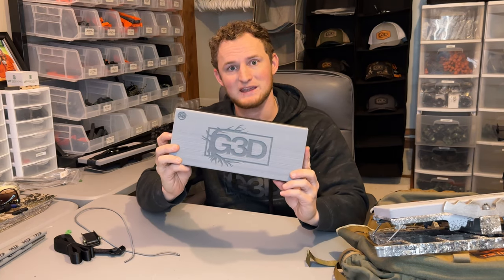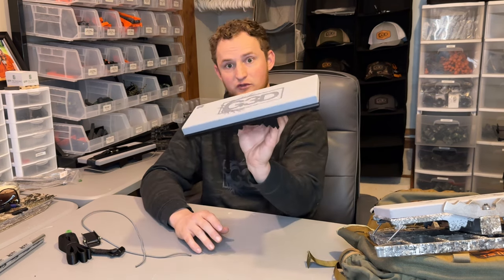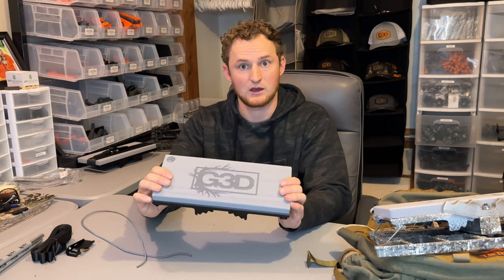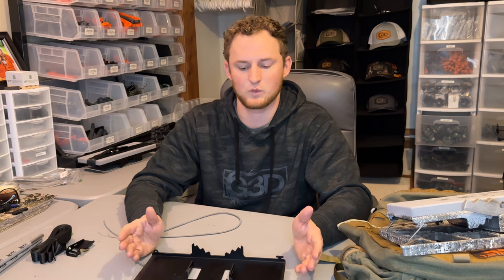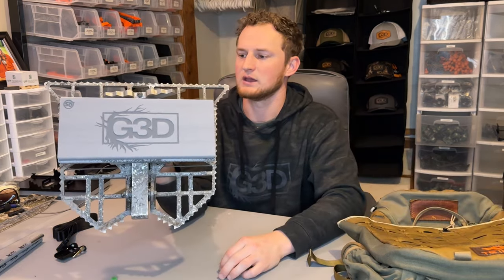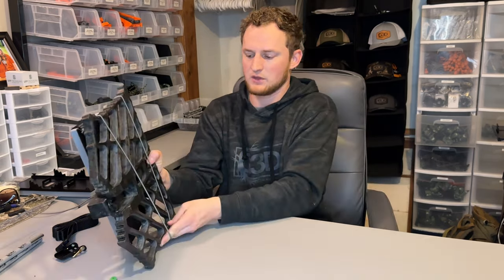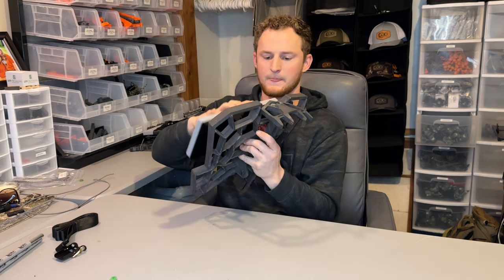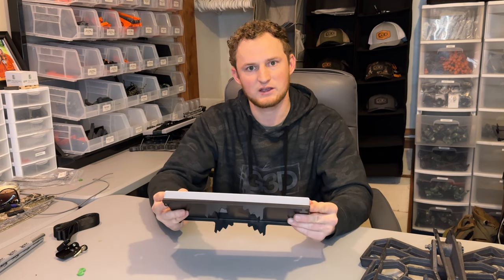The Perfect Knee Pad for Saddle Hunting: KPE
The Knee Pad Eliminator (KPE) will end the debate on the best Knee Pad for saddle hunting. This is designed to create a flat surface to put your knees into, eliminating the issue where you're trying to put your knee into a round tree. As a bonus, you can use the KPE to help you get around the tree. This eliminates the need to have Tree Steps in your setup. The KPE will make you want to sit your whole hunt, which helps you stay still and eliminate the risk of getting busted by deer.

We used a one-piece aluminum design to create this flat surface. This design creates a simple and bulletproof design that will last forever. When using our included OCB strap, the tree brackets designed into KPE are designed to bite hard into the tree.

The standoffs are even designed to nest with platforms that use a 1.25" post (Tethrd, Trophyline, and more), and we added a bungee system to the KPE to allow you to pack it into the woods seamlessly. You just run it around the platform and hook it onto the "T" feature to attach it to your platform. Like our Strap Stager design, the bungee system can even stage your KPE onto the tree.

We chose to use an ultra-soft, low-density foam for the foam to provide ultimate comfort. It is weather resistant, too, as this foam is designed for outdoor applications. This foam will handle any environment that you throw at it.

Features/Specifications:

Materials:
Black Anodized Aluminum
EVA Foam
Shock Cord System
7ft OCB Strap W/ Hook
Dimension: 12" x 5" x 2"
Shock Cord System (storing KPE and staging it on the tree).
100% Made in the USA.